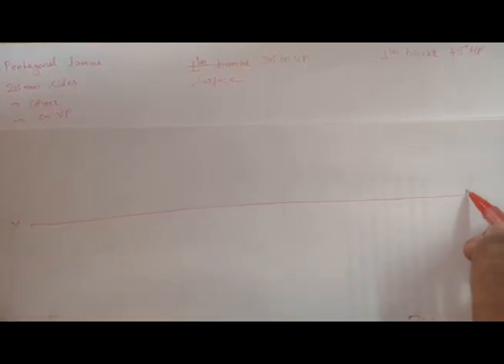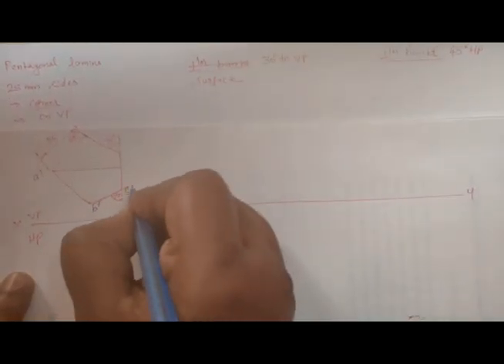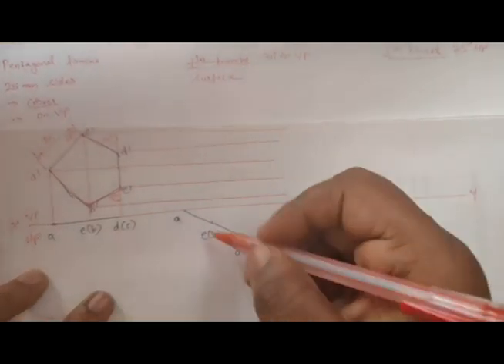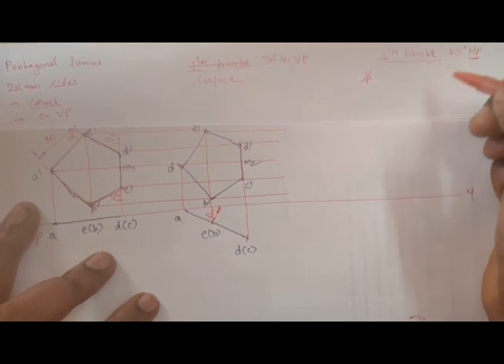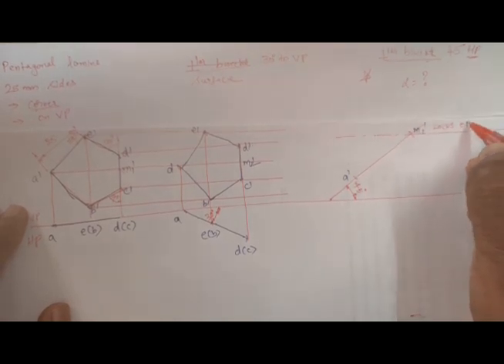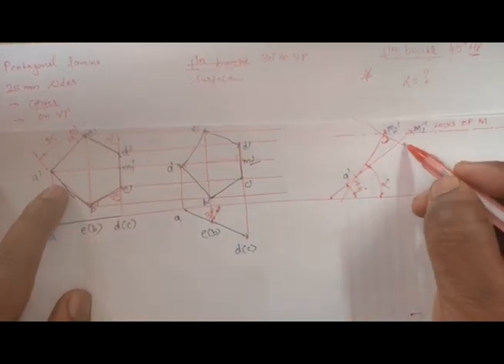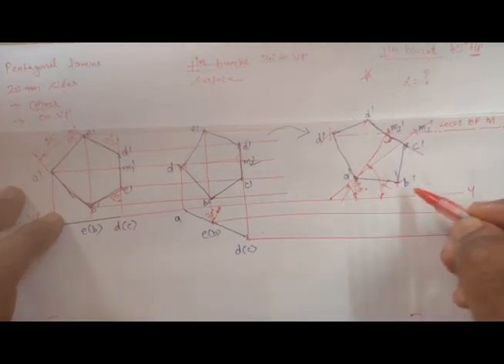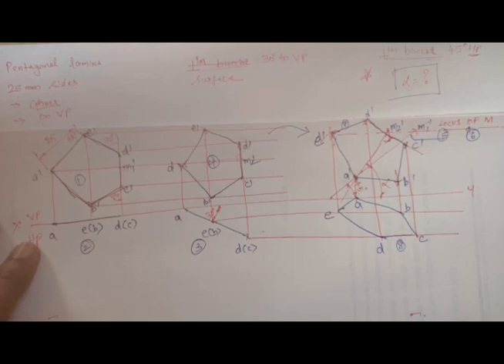EGDL Q31 | MANUAL SKETCHING | PENTAGON LAMINA| VP | CORNER | PERPENDICULAR BISECTOR| ALPHA | PLANES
In this video, you will be learning how to to draw projection of planes problem for the given question.

A pentagonal lamina having edges 25mm is placed on one of its corners on VP such that the surface makes an angle 30° with VP and perpendicular bisector of the edge passing through the corner on which the lamina rests is inclined at 45° to HP. Draw the top and front views of the lamina.